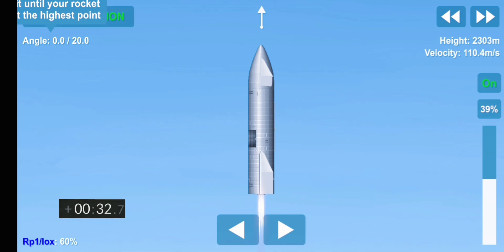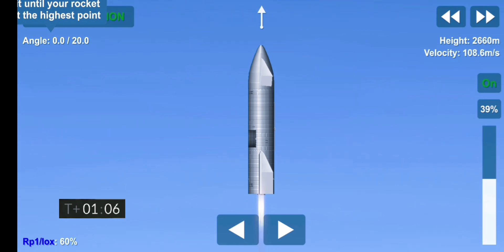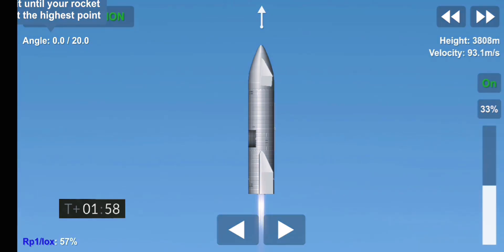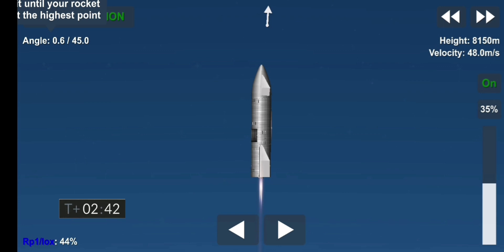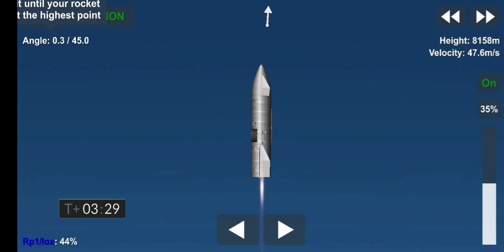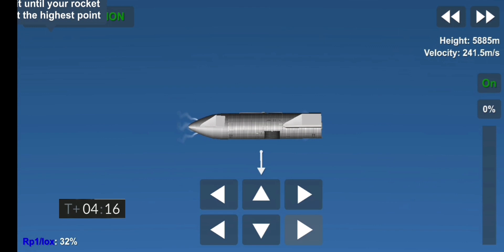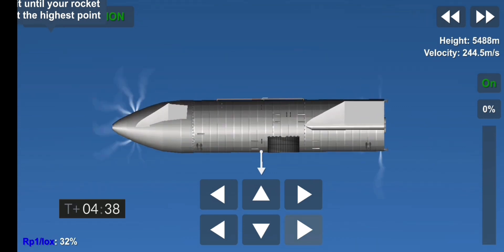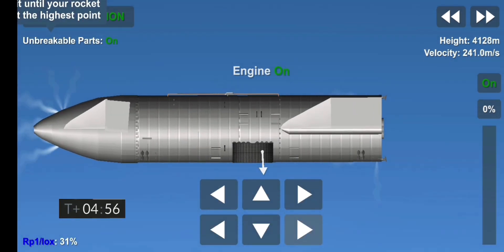sn15 sfs high altitude flight test[spaceflight simulator]+Blueprint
bp:credit me wen posting or other thing
CREDIT ME!!